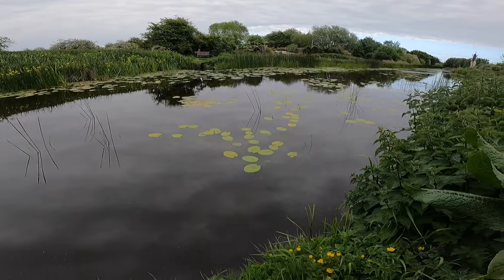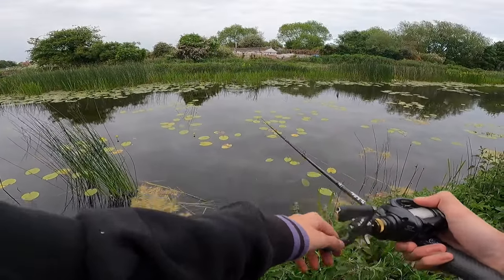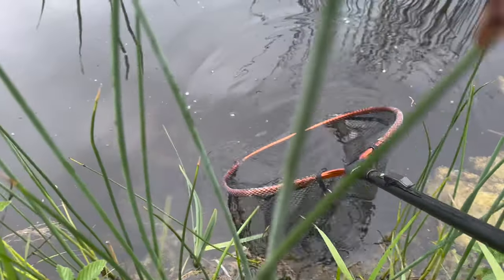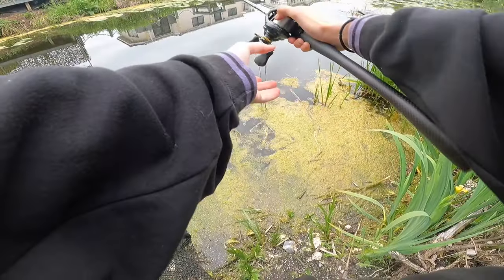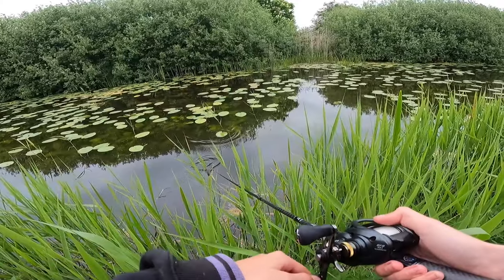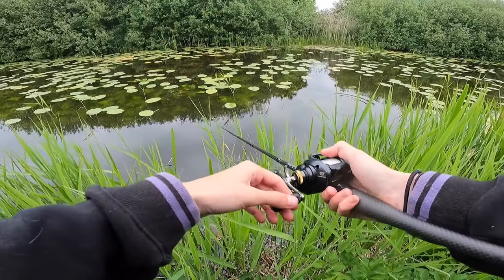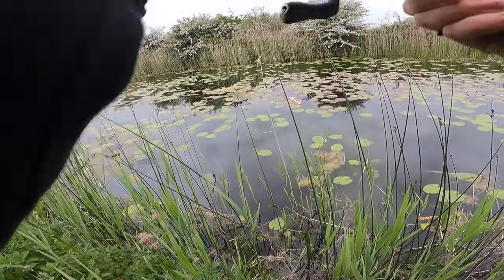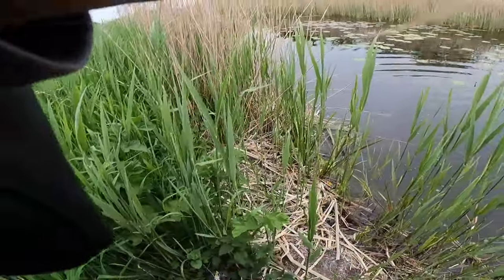TOPWATER PIKE FISHING - LURE GETS SMASHED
Hope you all enjoy the video! Here's a list of the gear used:

Lure:
10cm finesse filet craw LMAB

ROD:
LMAB Rodfather 3-14g

REEL:
Shimano BFS Curado

FLURO:
12lb or 6KG LMAB Fluro